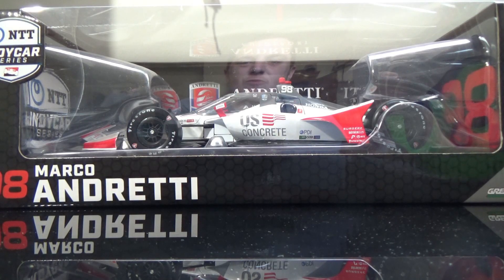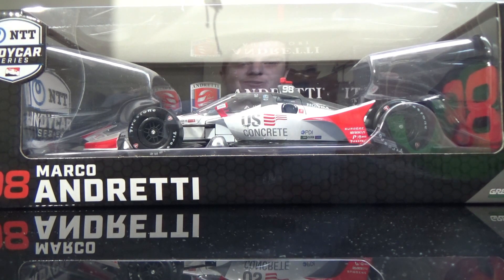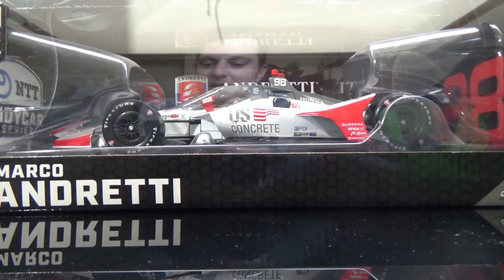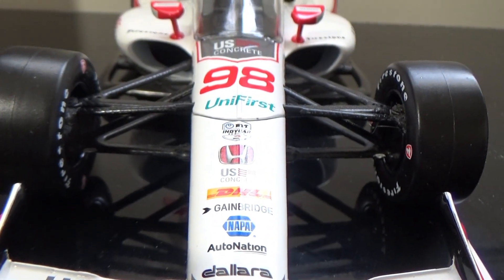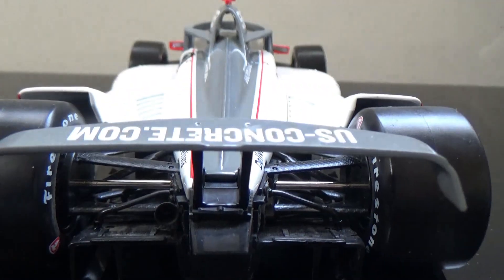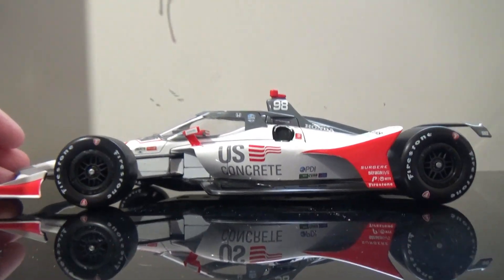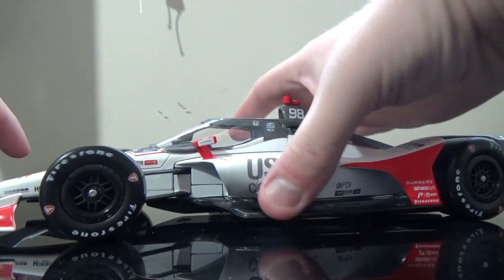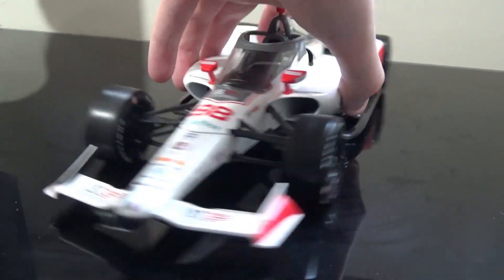Marco Andretti 2020 US Concrete Honda 1:18 IndyCar Diecast Review